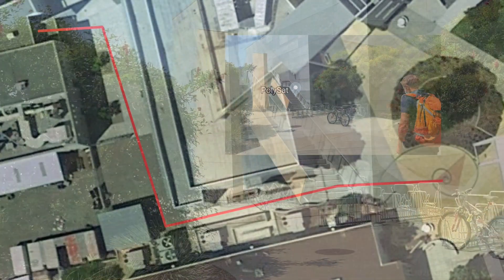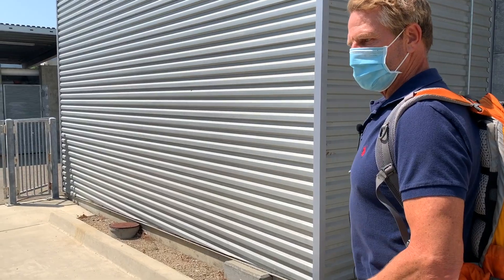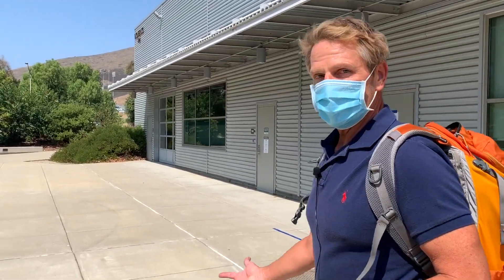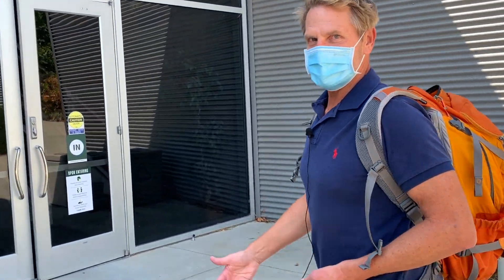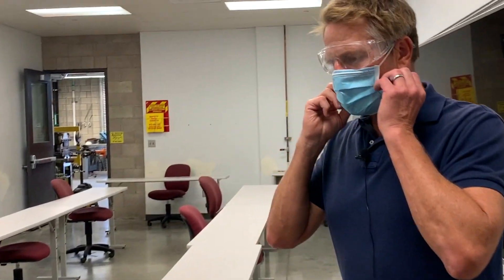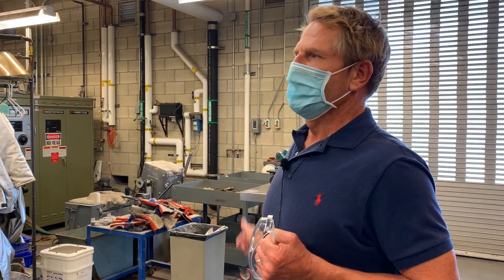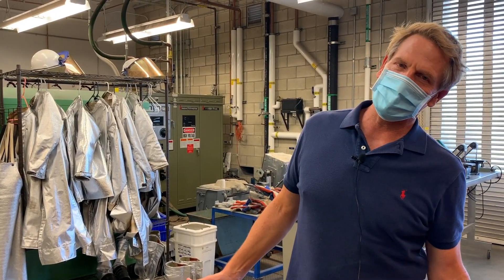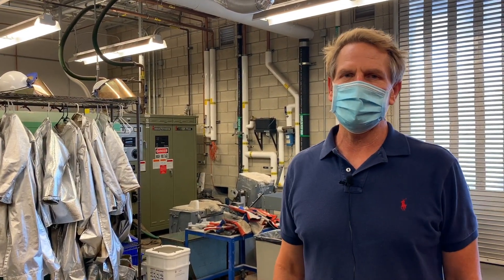Welcome to IME 141 - Cal Poly SLO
How to find Bldg 41- Rm 103 and be prepared for metal casting Lab 1